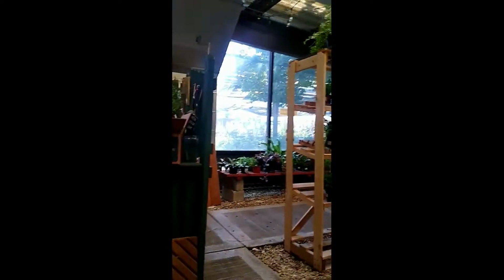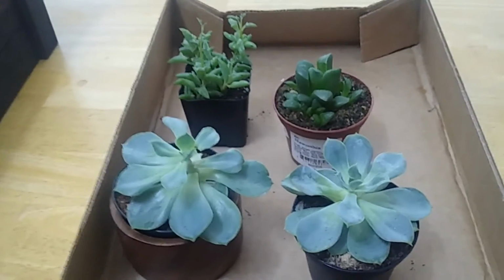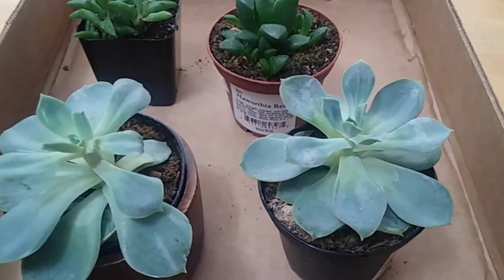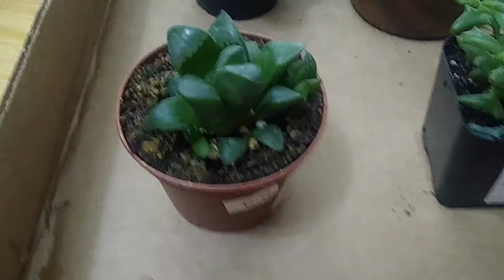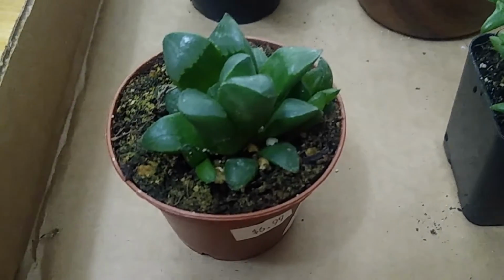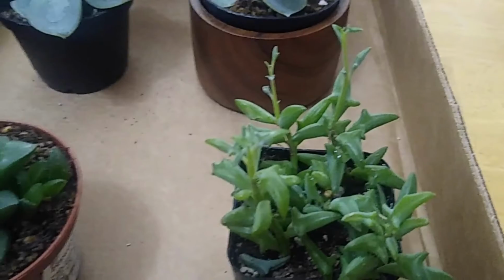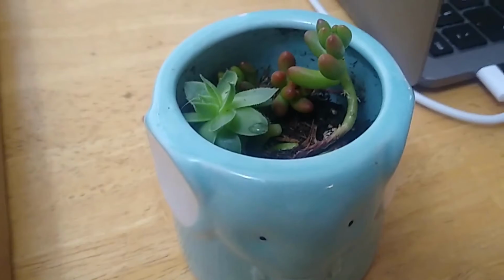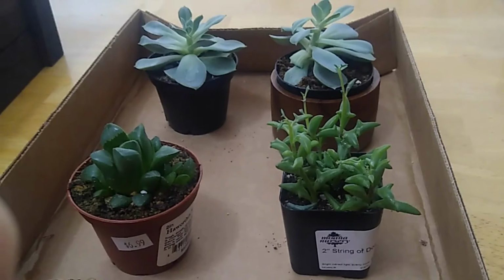Gardening Adventures: Succulent Serendipity | Pixie Palace Plantings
Many of you have been asking about my gardening adventures & how my plant journey is going.

While my lavender is struggling (due to the high temperatures & smoky air from the CA fires), I took a leap of faith & bought some more plant babies.

While this video may not be as "polished" as my others, it's still fun showing all of you what new beginnings are happening at the Pixie Palace as summer soon begins...it's never too late to start something new & reinvest in your own joy!

─── ･ ｡ﾟ☆: .☽ . :☆ﾟ. ───

Don't have time to watch my videos? No problem, take it with you!

Give this a like (or an upvote) if you enjoy this kind of content. It lets me know what videos give YOU value. It also helps my content have more of a presence in the algorithm. :)

💜 To know thyself is to know thy truth. 💜

─── ･ ｡ﾟ☆: .☽ . :☆ﾟ. ───

─── ･ ｡ﾟ☆: .☽ . :☆ﾟ. ───

─── ･ ｡ﾟ☆: .☽ . :☆ﾟ. ───